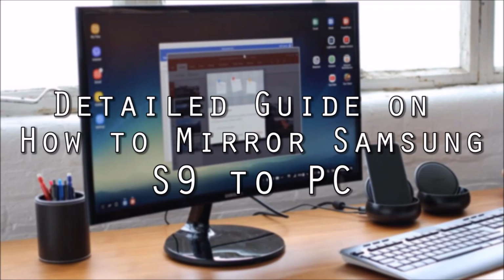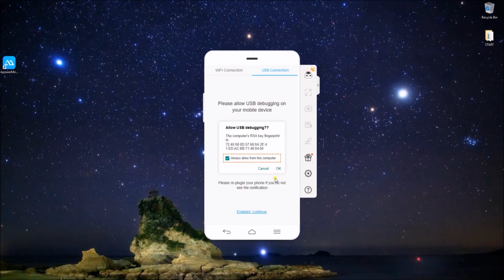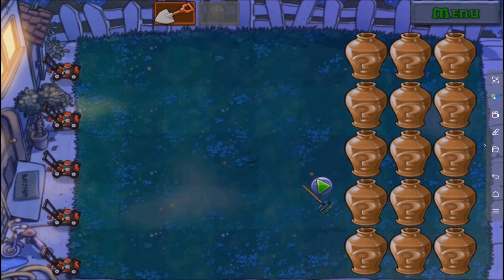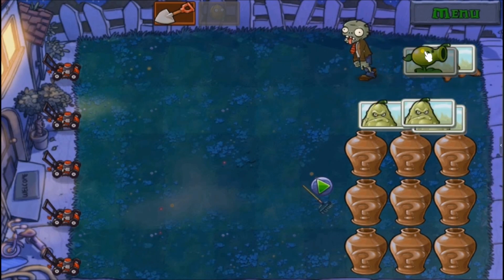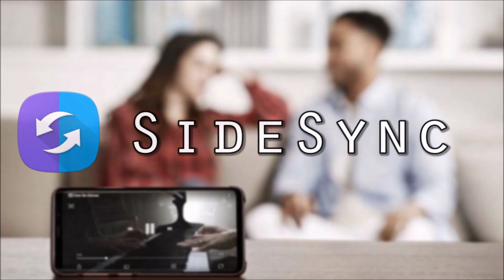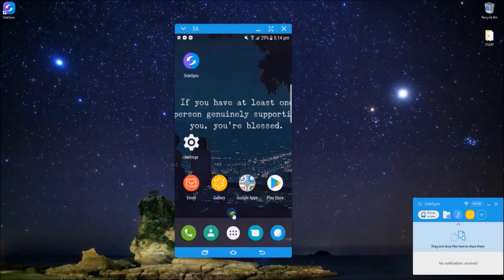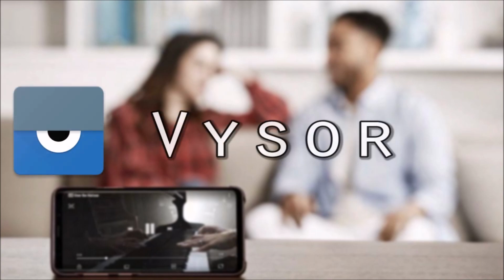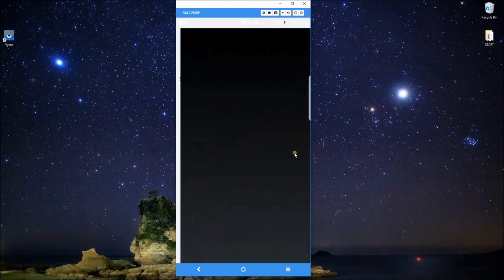Top 3 Tools to Mirror Samsung S9 to PC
This video shows you top 3 tools that allow you to mirror Samsung S9 to PC easily. Extra features such as recording screen, taking screenshots are also offered.